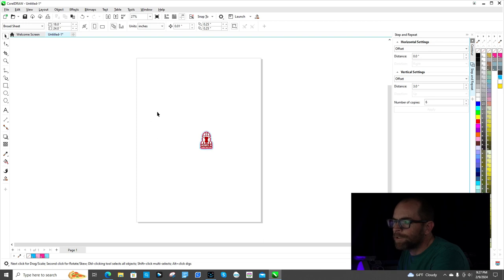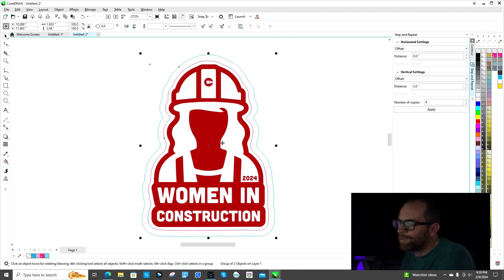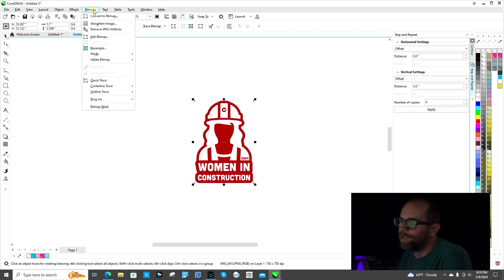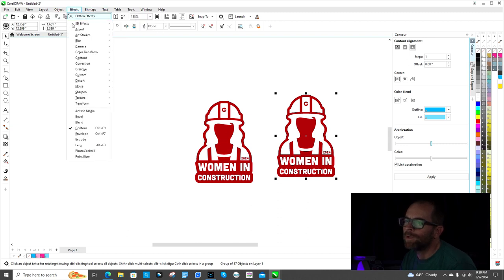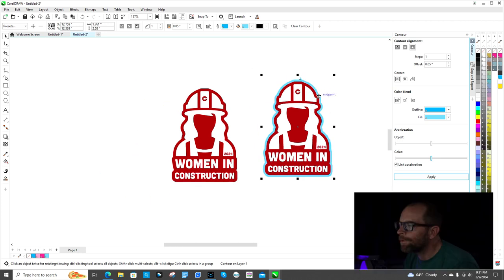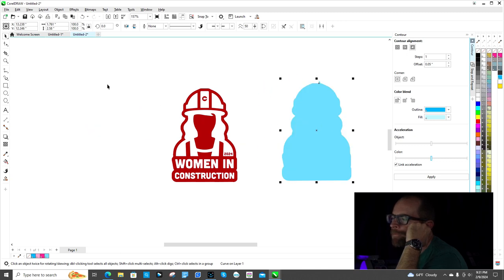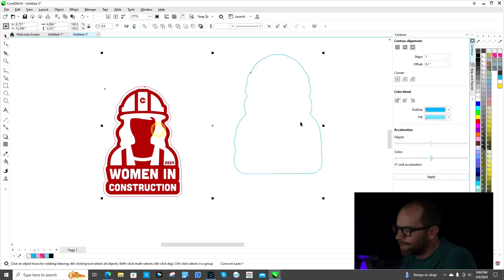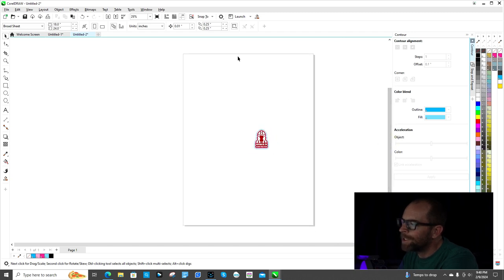Using Step & Repeat Function In CorelDraw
This is how you can make a whole sticker sheet without copy & pasting a bunch of times.